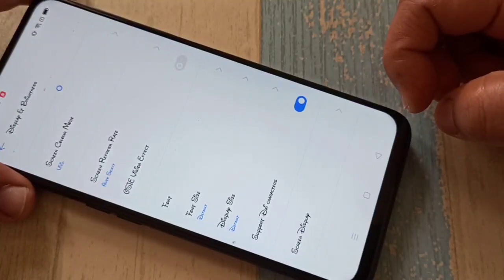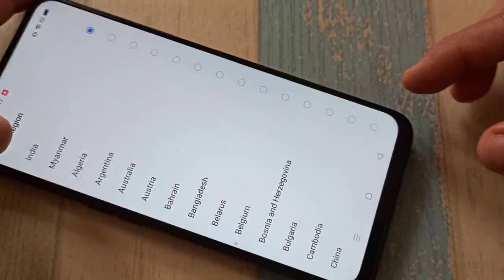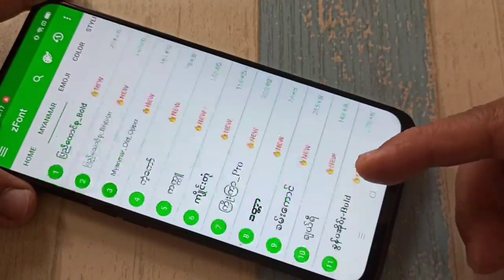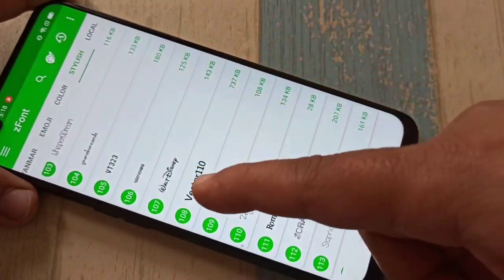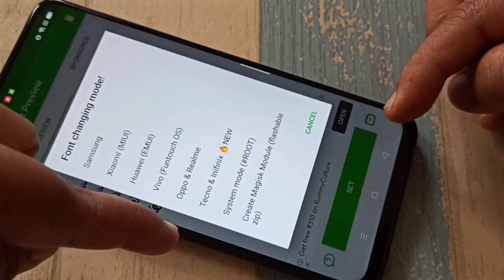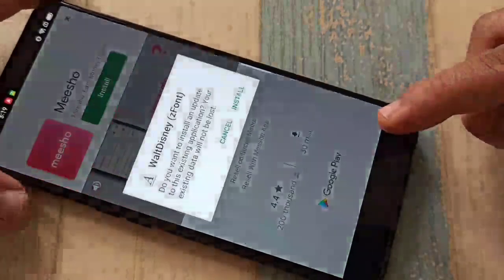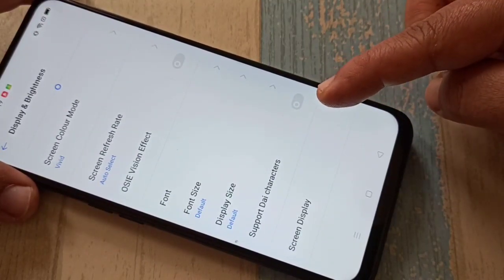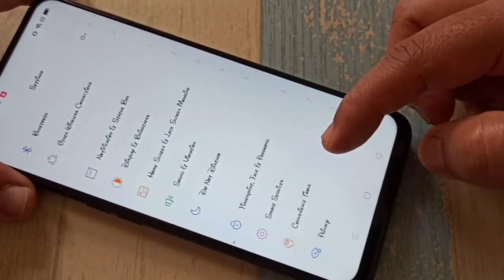Realme 7 Pro | Change Font Style for Free in Realme 7 Pro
Hi friends this video shows you that how to change font style for free in realme 7 pro.